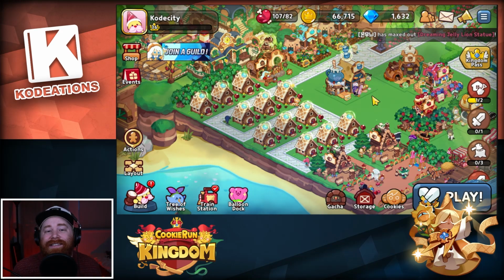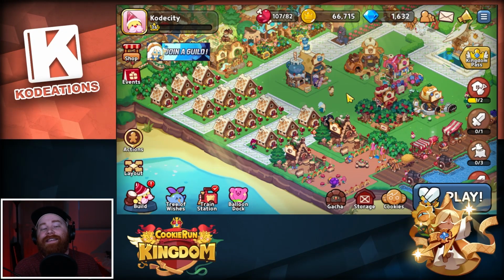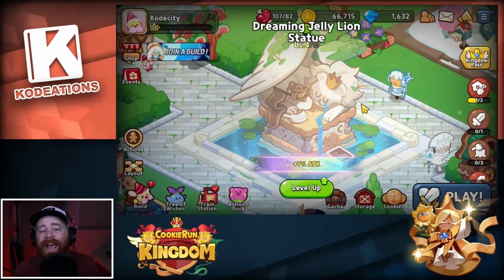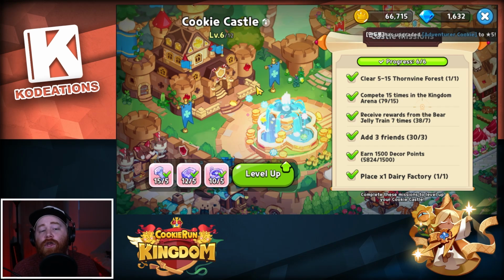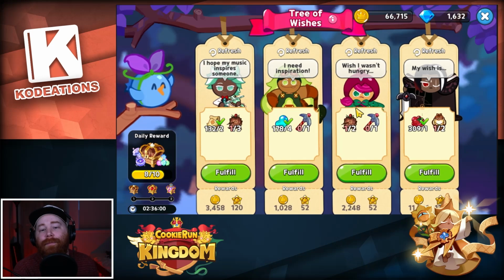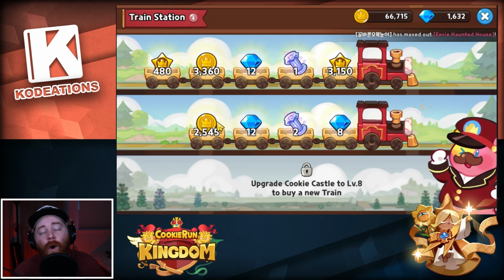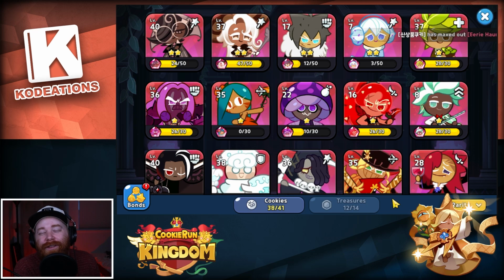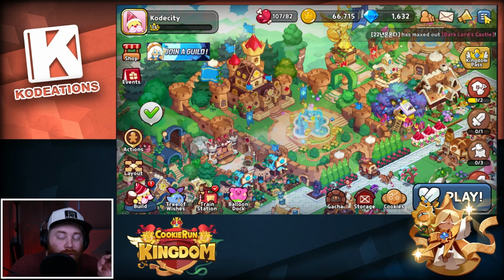Tips & Tricks Part 2 (You NEED to know!) -Cookie Run Kingdom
Tips & Tricks for Cookie Run Kingdom, You NEED to know! This is part 2 of my first tips & tricks video. In today's video, we cover things like Leveling cookie houses, buying landmarks (Which ones to buy), and discussing why rushing your castle is a common mistake! As always Thank you for the support!